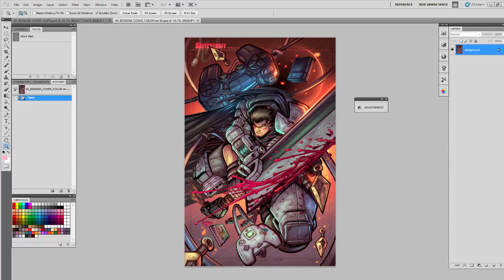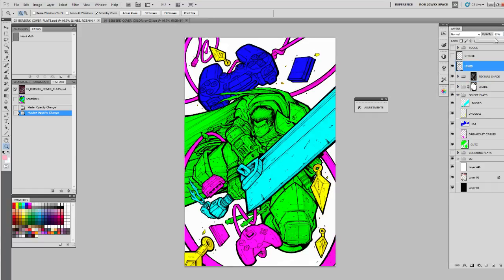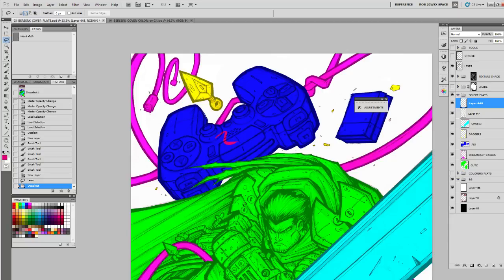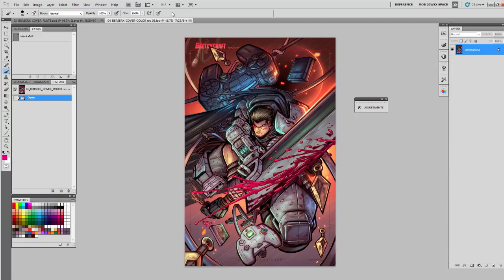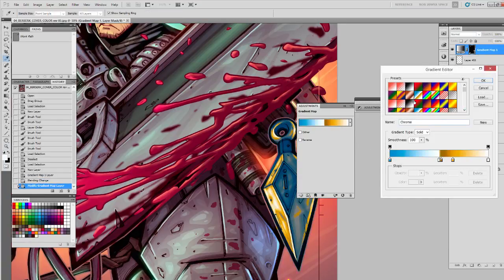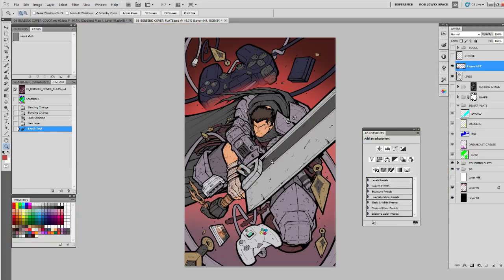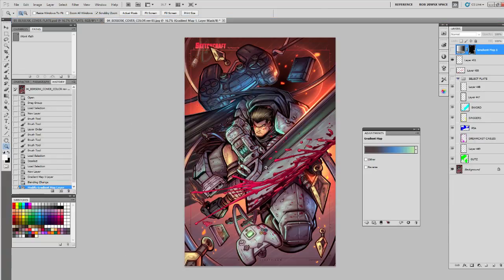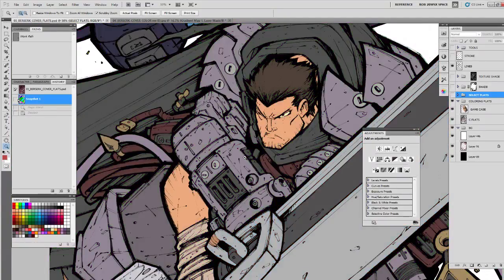Art Tips: Why Bother With Selection Flats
SketchCraft Live!

 Rohrer & Klingner Burnt Sienna Ink
 Griffin Nib holder with Deleter Maru nib
 Zebra Ball Point Pen
 Photoshop CS5